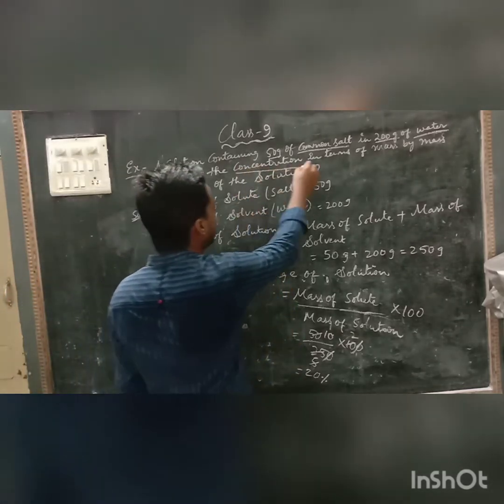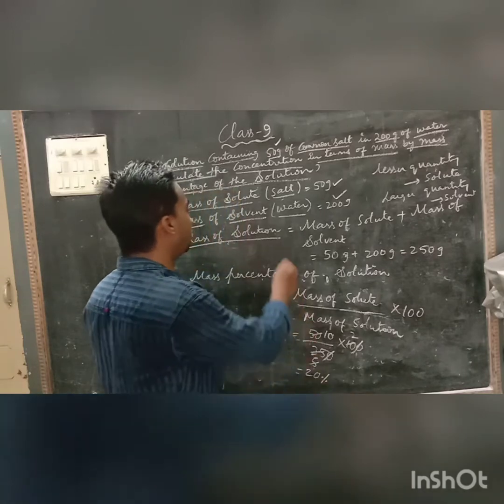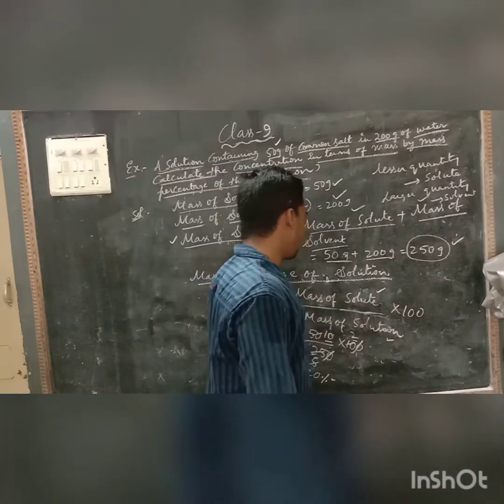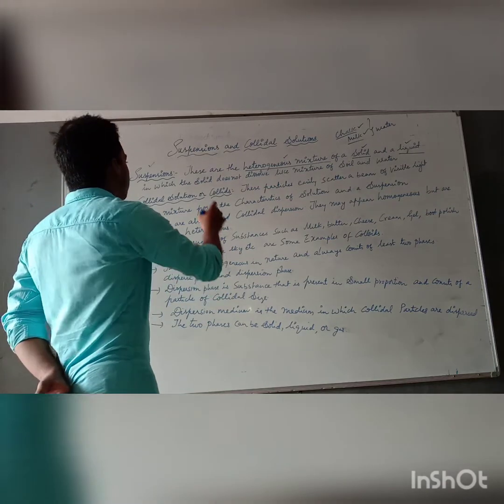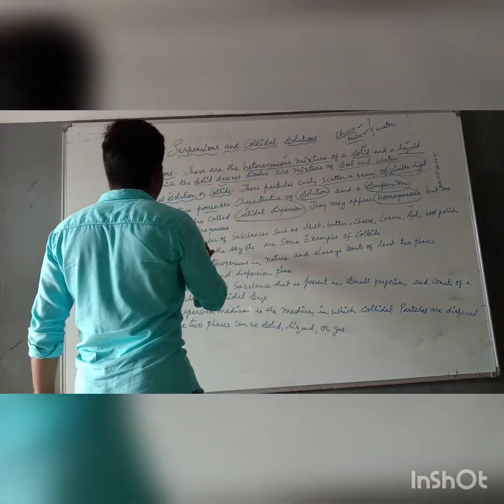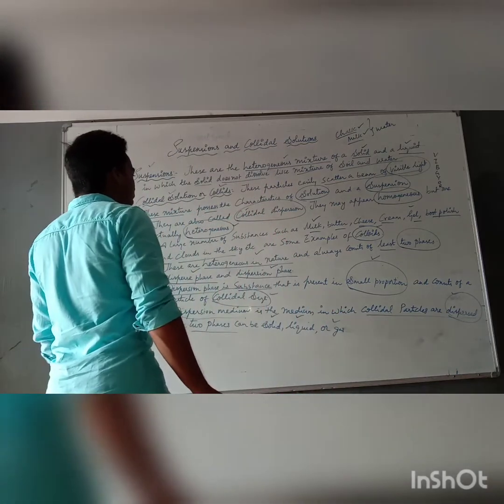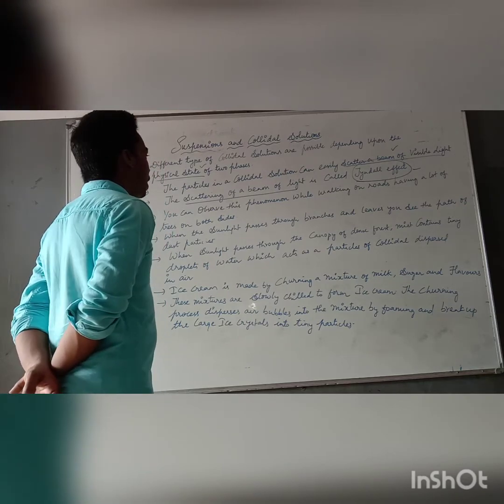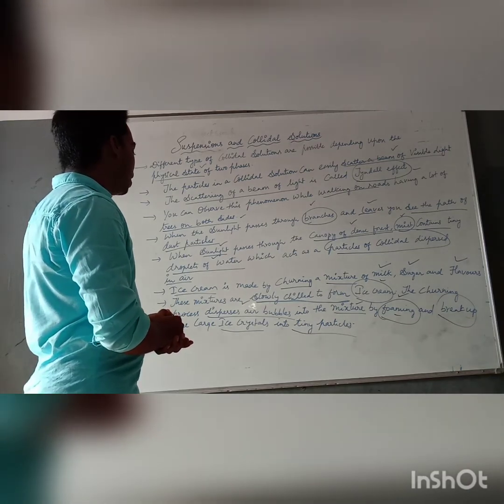class 9 ps day 12